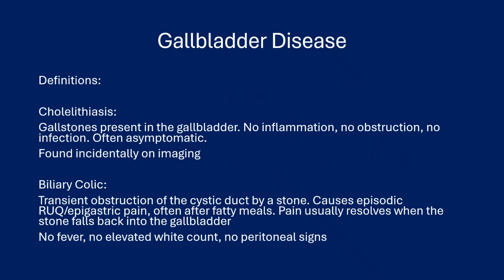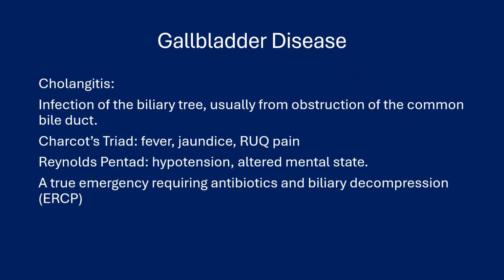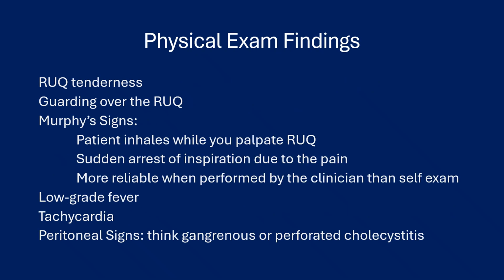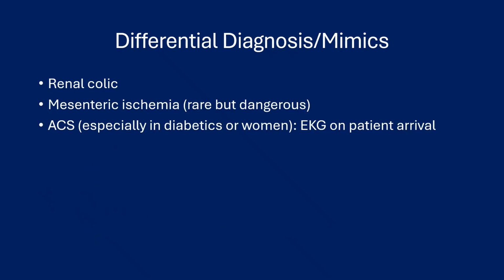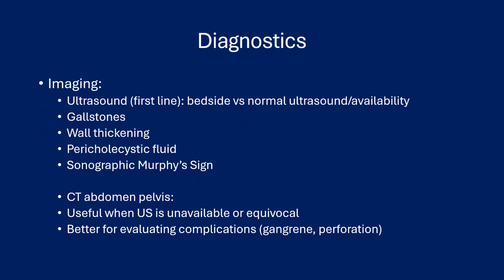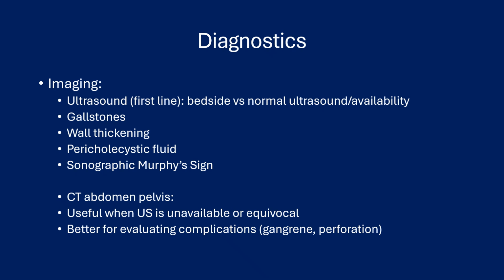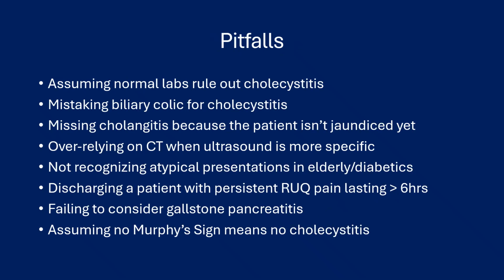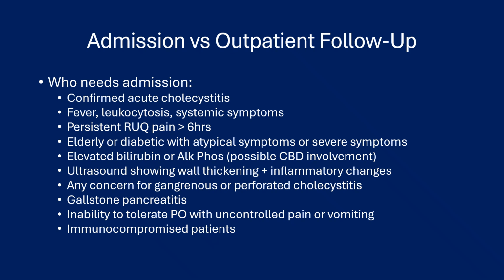Right Upper Abdominal Pain